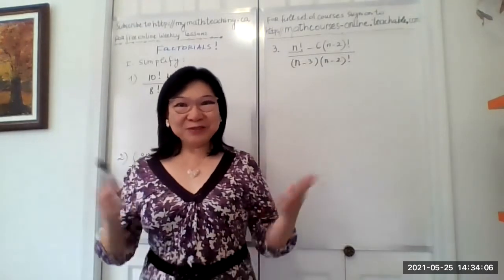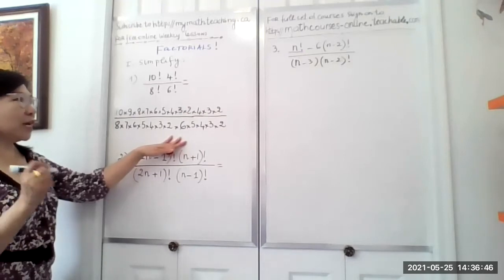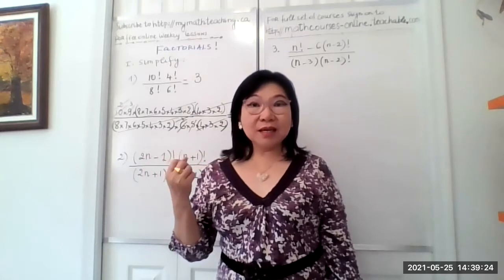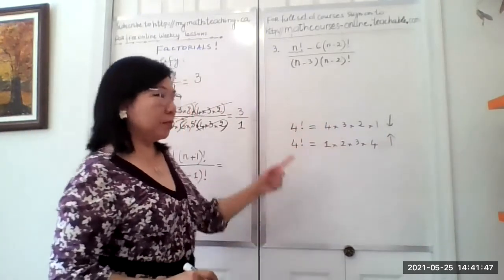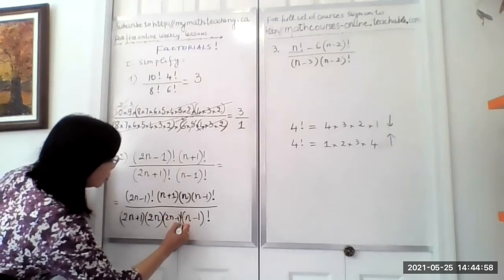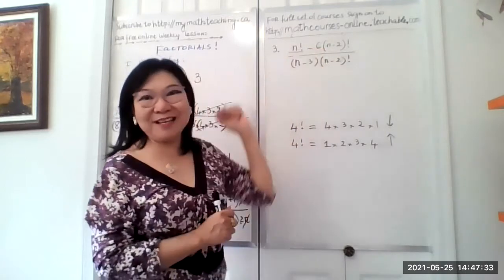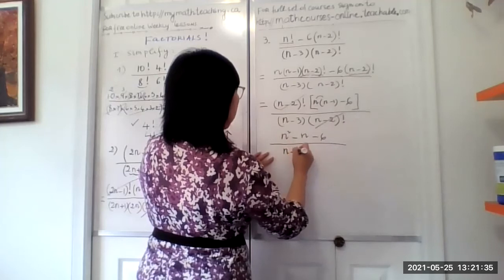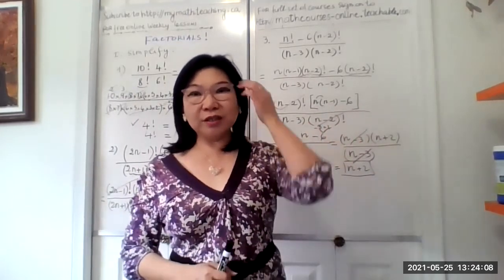Math 12 - My Math Teaching Online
THIS VIDEO SHOWS HOW TO SIMPLIFY FACTORIALS IN MATH 12 .